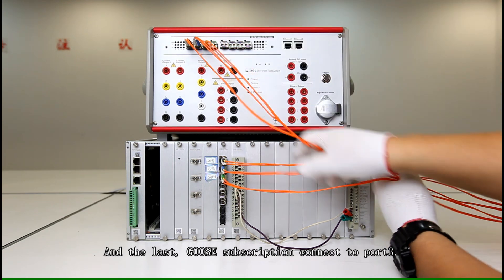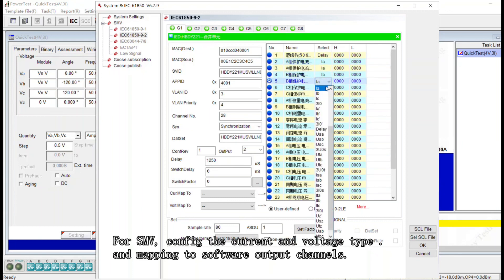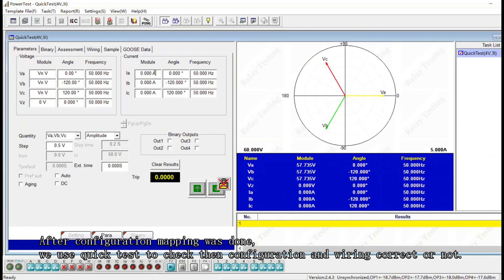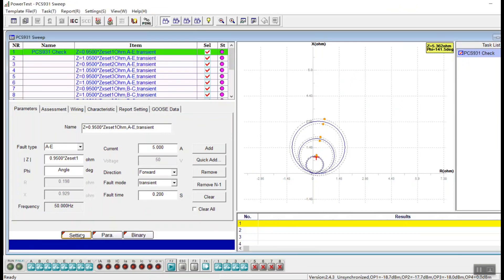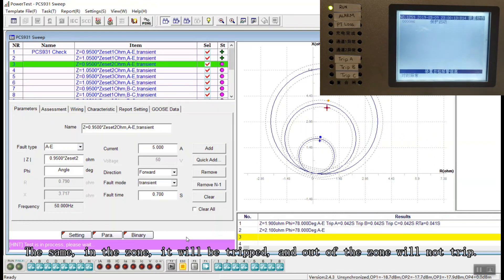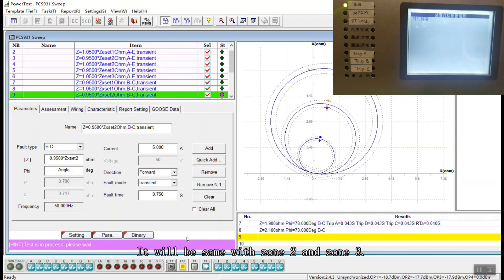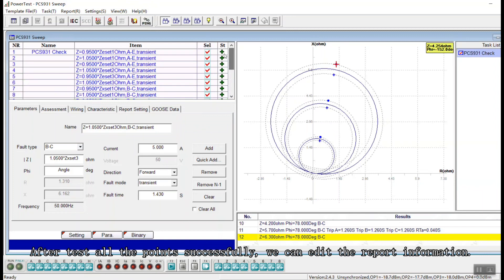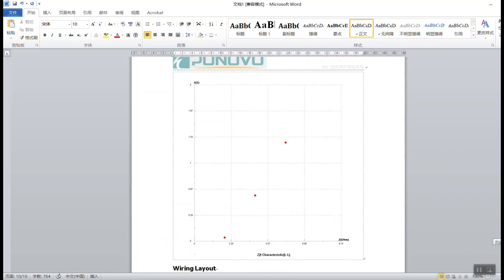PW636i-F protective relay test kit test NR PCS931 with IEC61850 Protocol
This video is showing how to use the digital protective relay test kit NF802 to test the digital relays only via fiber optic cable connections based on IEC61850.